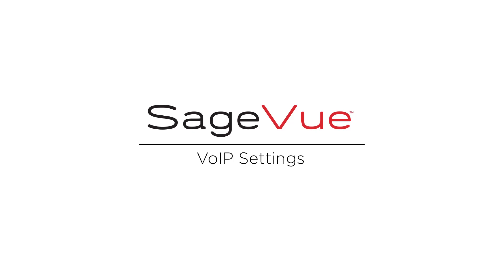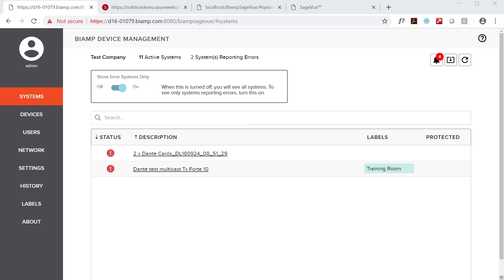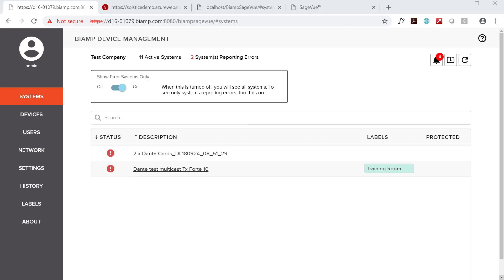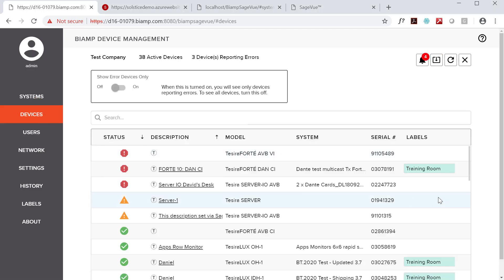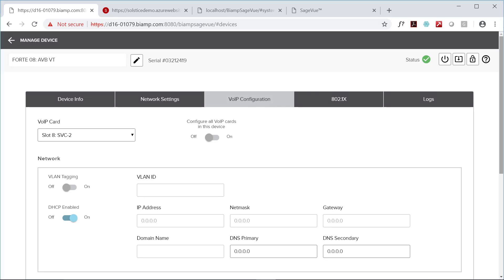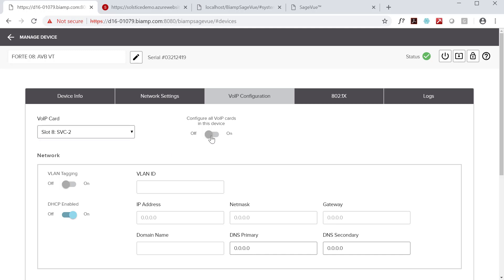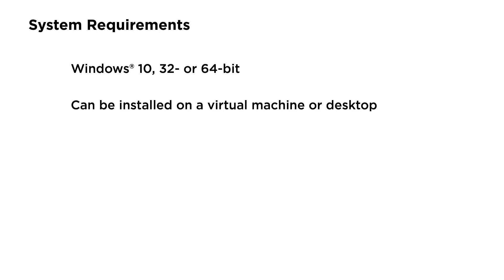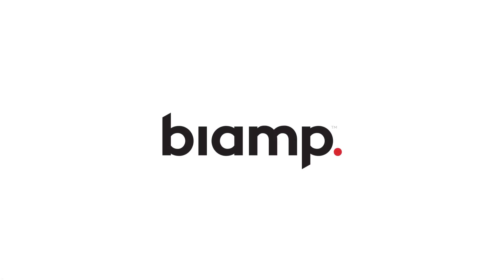Biamp SageVue: VoIP Settings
Join John Urban, product marketing manager, as he provides an overview of managing VoIP settings via our SageVue™ software. As a browser-based monitoring management platform for Tesira® and Devio® devices, SageVue provides a single, comprehensive view of system device status on the network.